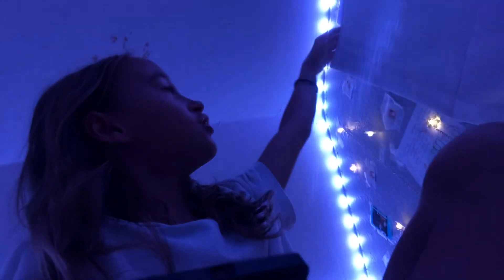I madeSomething cool on my wall￼